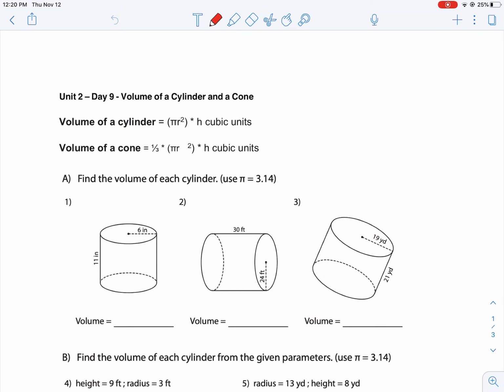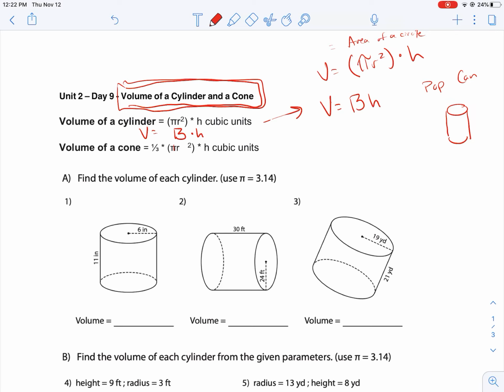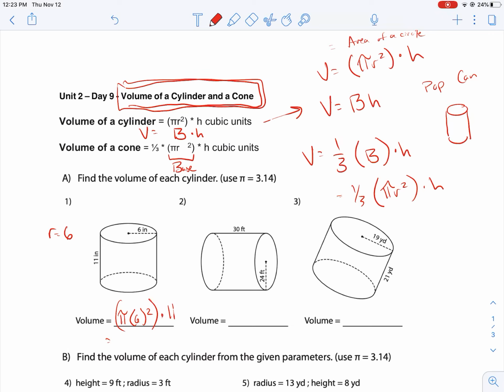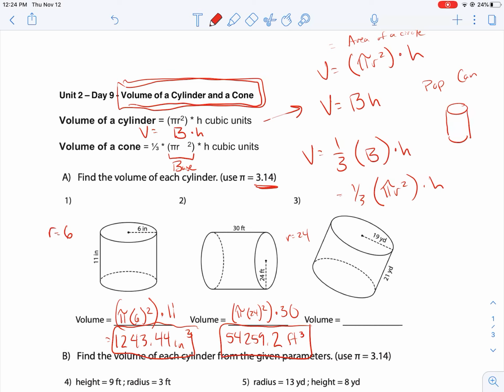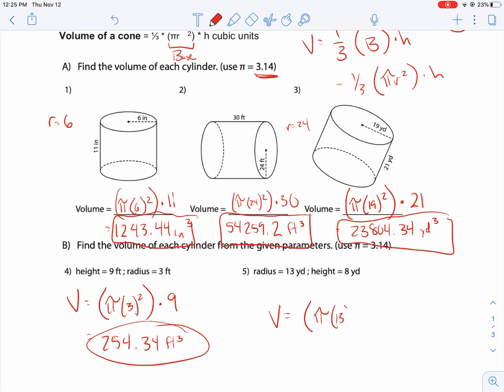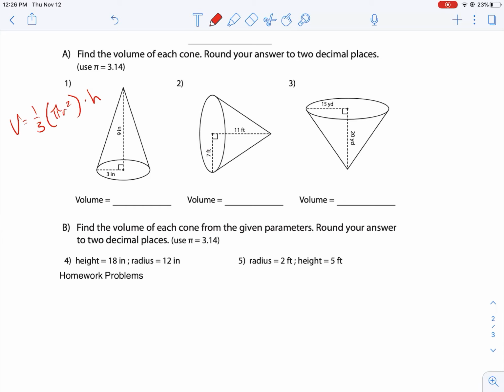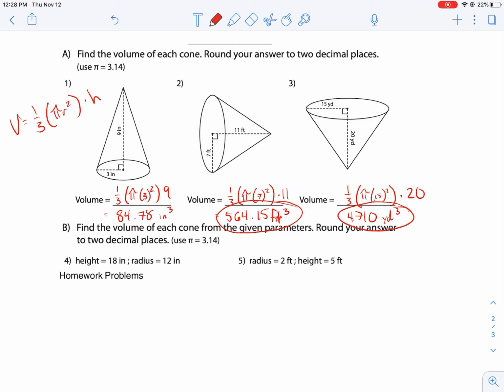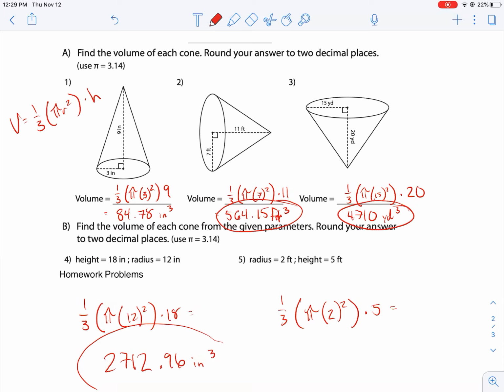Unit 2 - Day 9 - Volume of a Cone and Cylinder